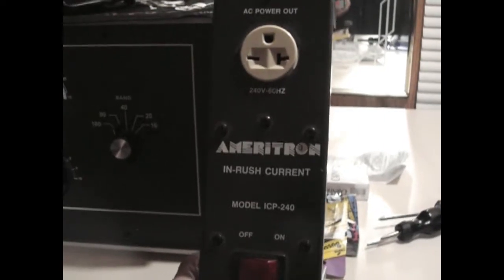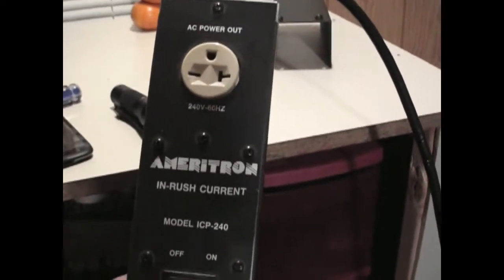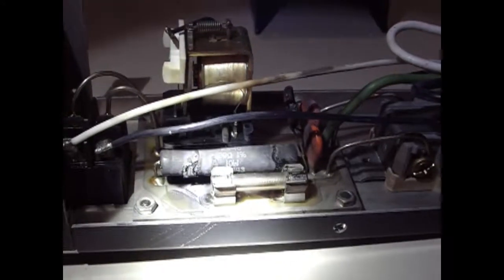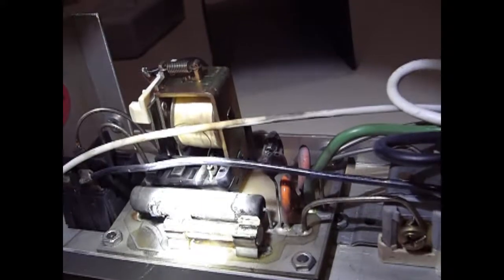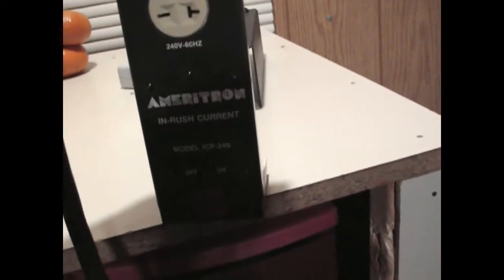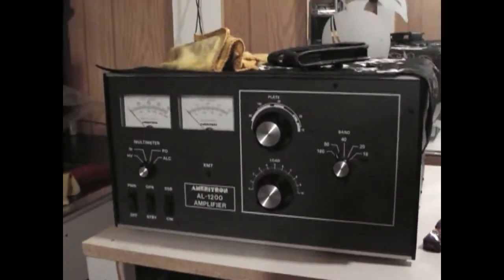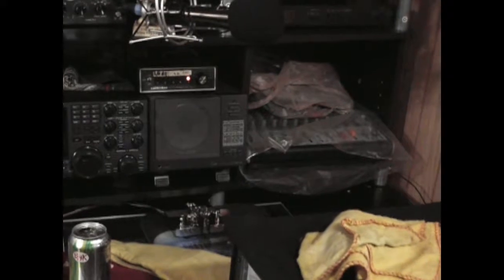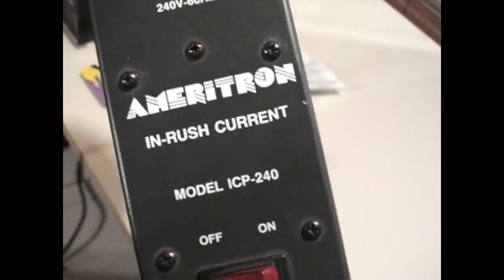protec your amplifier from power out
protect your  amplifier  it work   .  CORRECTION =   ON THE LK 500 Z AMP  POWER IS  1500  WHATTS